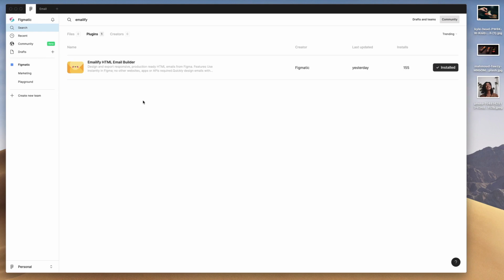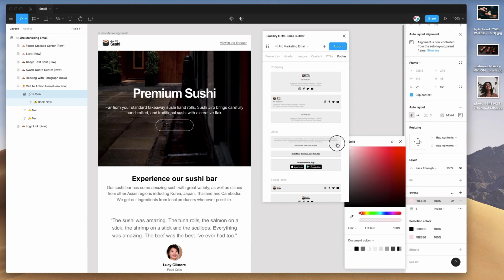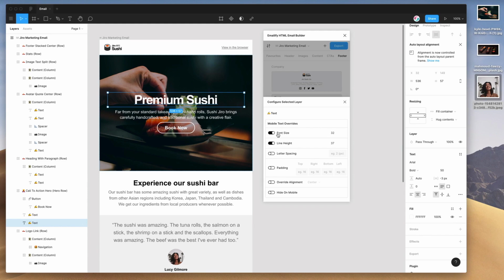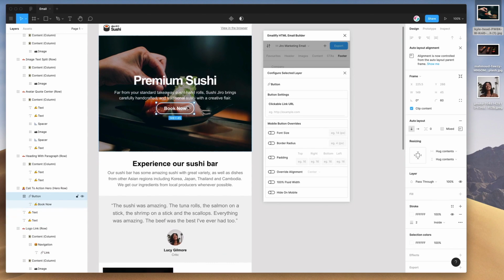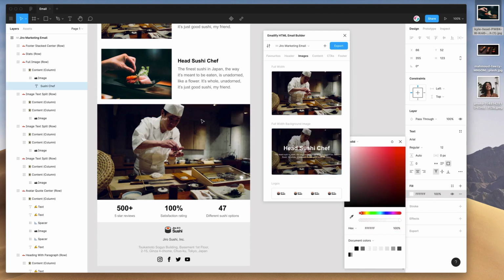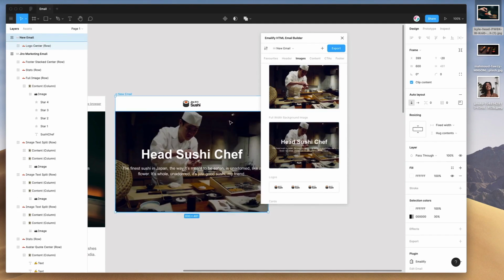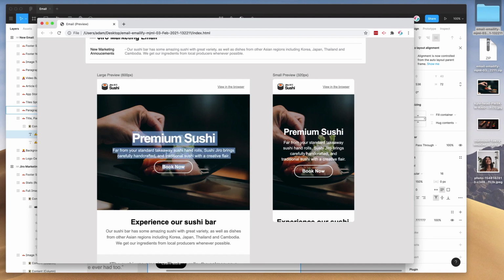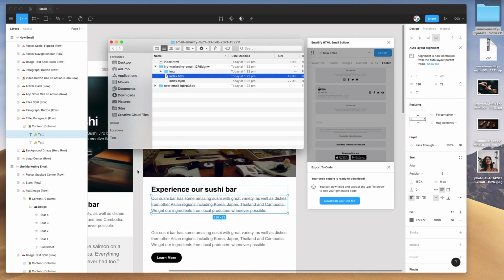Figma Tutorial: How to Design and Export HTML Emails from Figma